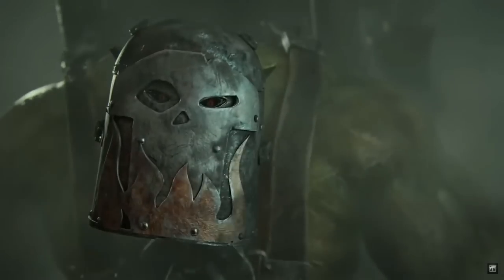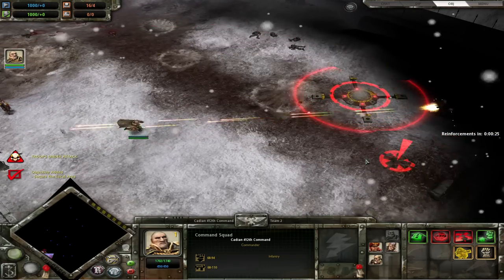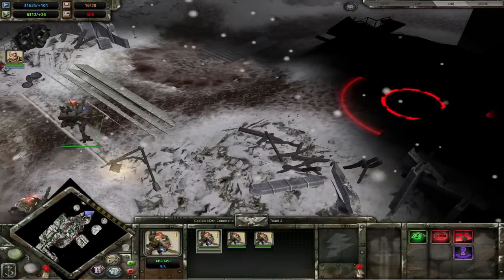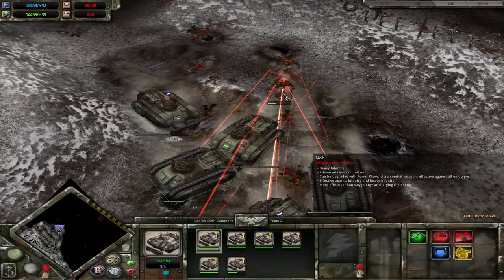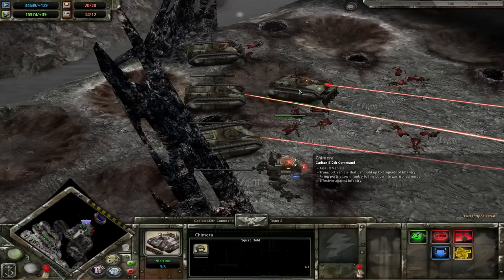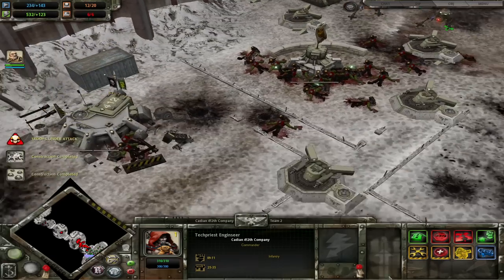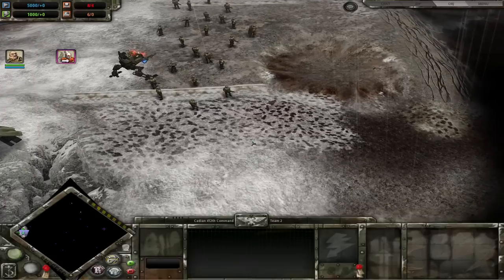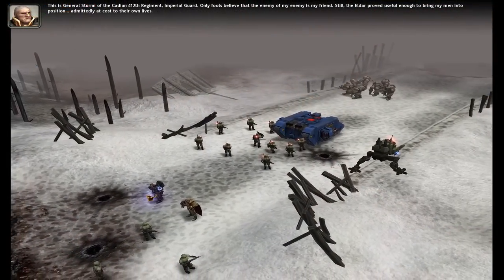Can you beat WH40K Dawn of War - Winter Assault Deathless?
"To each of us falls a task, and all the Emperor requires of us Guardsmen is that we stand the line, and we die fighting.  It is what we do best.  We die standing." - General Sturnn, moron.
(It has come to my attention while writing this description there's actually a creature in lore called a Khimyra born from nightmares.  That's uh, not good timing on my end)

0:00 The intro, monkeigh.
1:44 Order, No Retreat!
7:06 Order, Hold The Line!
12:02 Order, Between a Stone and an Axe
16:16 Order, Final Journey
20:33 Order, Titan of the Emperor
21:52 Disorder, Gather the Clans
21:57 Haha just kidding Sponsor
23:11 Disorder, Gather the Clans, for real this time.
25:45 Disorder, Hunter!
27:43 Disorder, Blood for the Blood God!
29:56 Disorder, Keep Your Enemies Closer
33:36 Disorder, Help
33:50 Disorder, Trophies
36:24 Disorder, Shit.
37:49 Disorder, Outro
38:14 Order, IT IS THE

MUSIC USED
Dawn of War - Main Theme
Fallout 3 - Tenpenny Tower Loby
Dawn of War 3 - Orks Main Theme
Dawn of War 2 Chaos Rising - Chaos Theme
DOOM 2016 - Rip & Tear